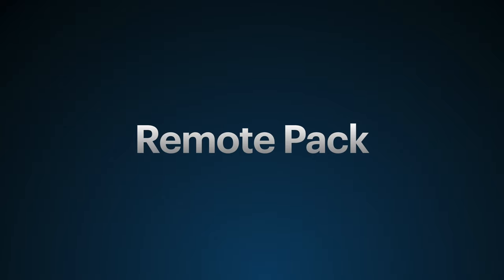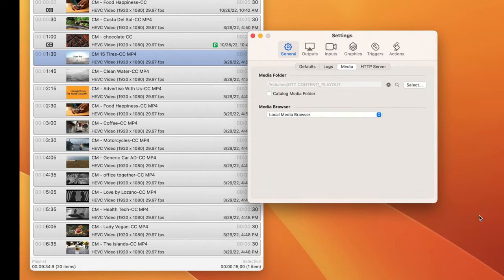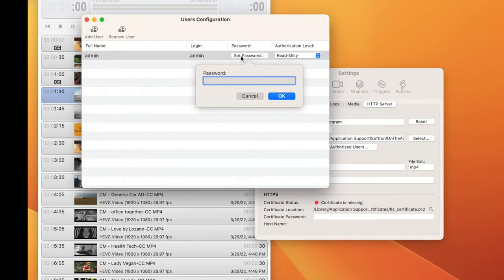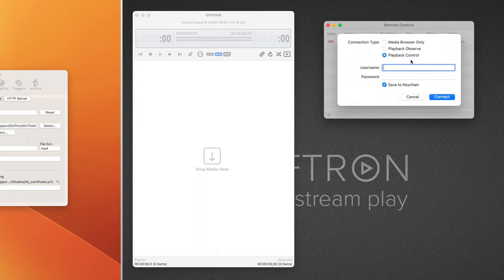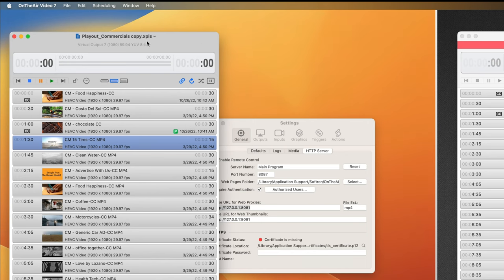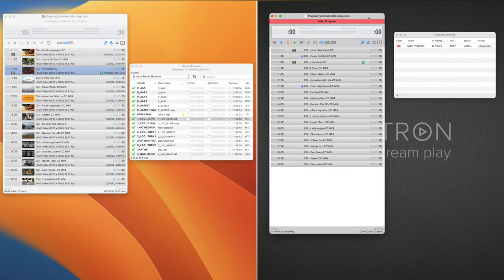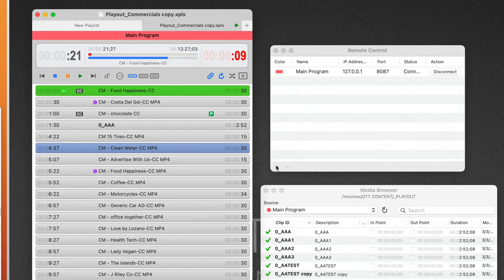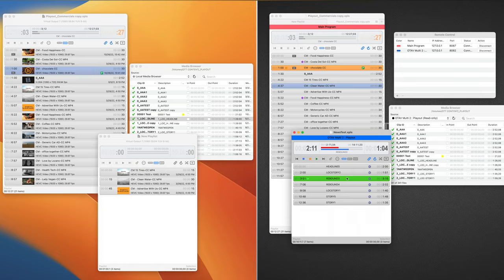OnTheAir Video - Controlling OnTheAir Video with the Remote Pack option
Remote pack for OnTheAir Video allows control via web page or a separate Mac running OnTheAir Video unlicensed. This option greatly help users setup a show without needing access to the server.